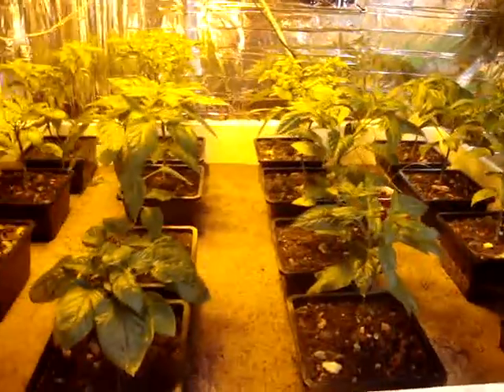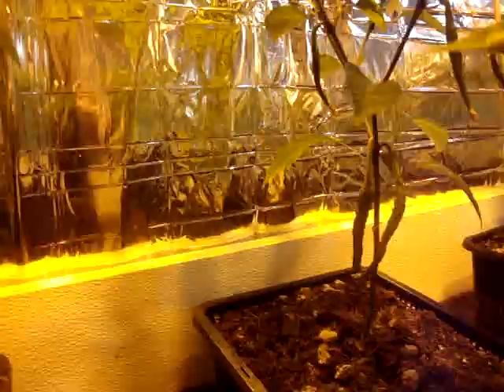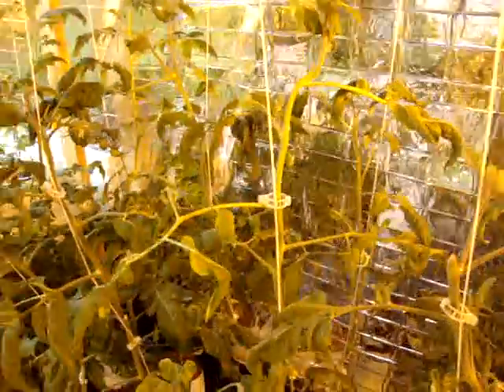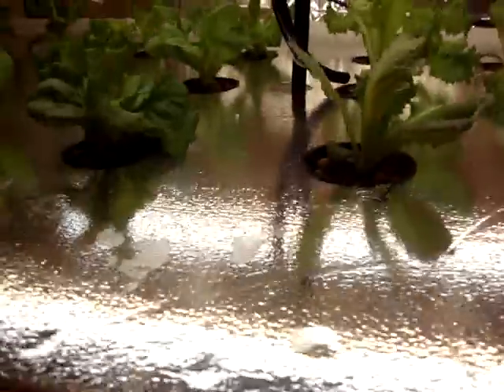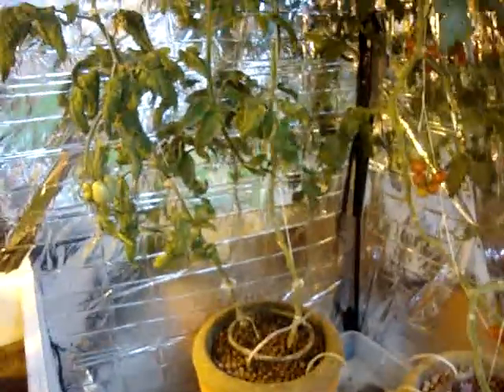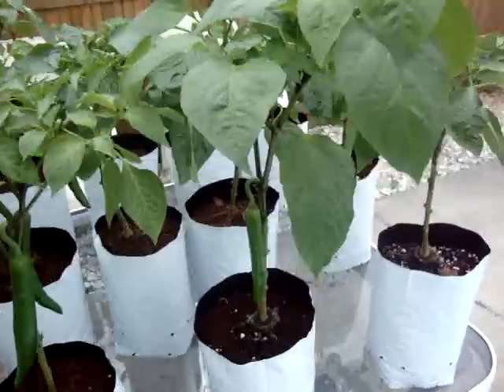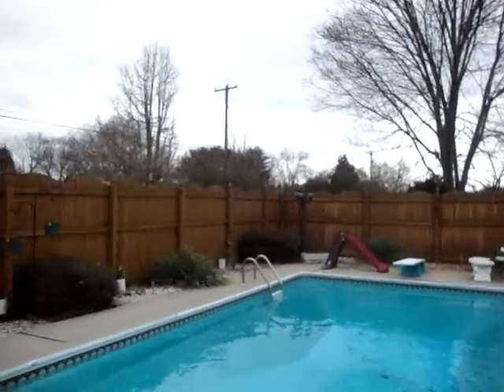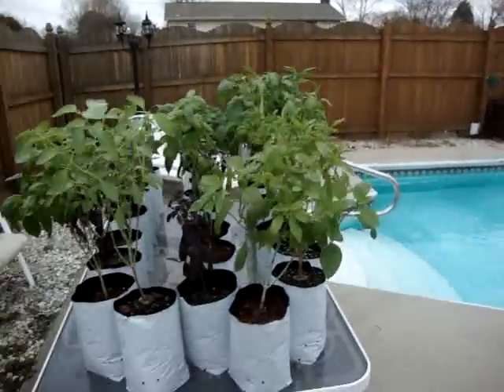Urban Garden update #5 (Hydroponic Pepper/Lettuce table)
This is an update on my completed flood and drain table with peppers on the top and lettuce on the bottom.